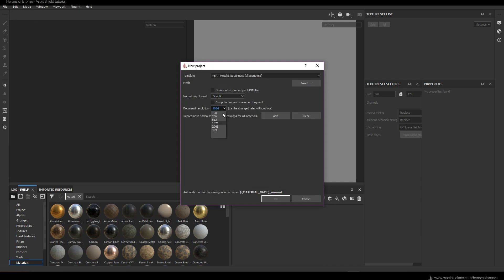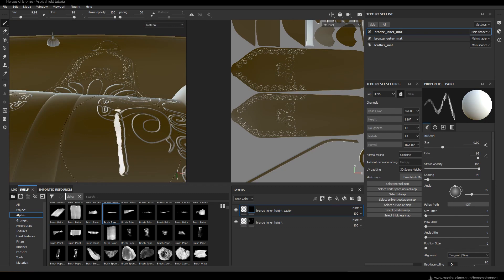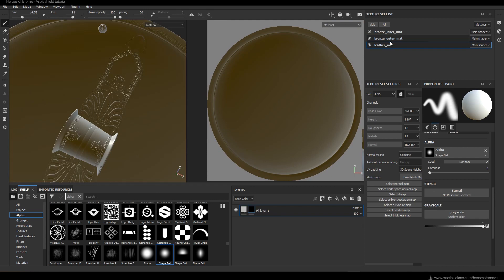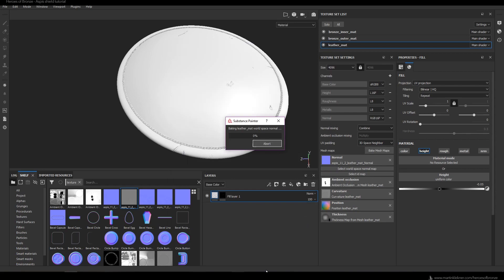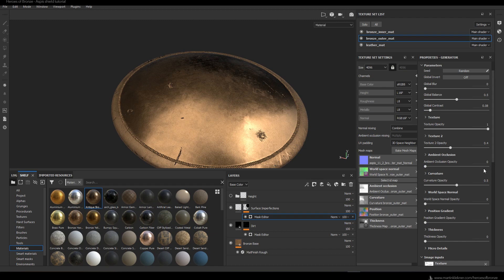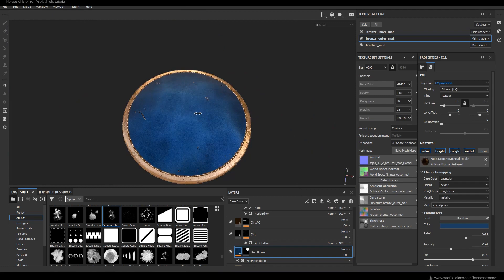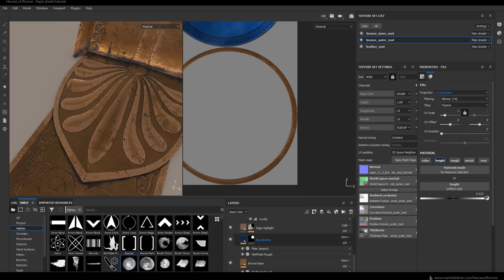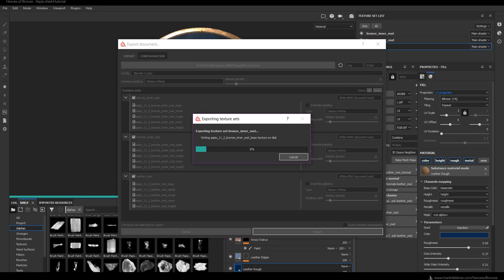Creating an Ancient Greek Hoplite Shield in Blender and Substance Painter 04 Substance Painter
Hello friends! My name is Martin and I welcome you to this course on creating an ancient Greek Aspis shield.
NOTE: Don't hesitate to play the video at 1.5x speed if it seems too slow for you ;-)

About the course:

The Hoplite Shield. A symbol of the fighting class of the ancient Greece. The most important part of the war gear of the hoplite warrior.

That is why I chose it to be the first model in the series of tutorials focusing on the ancient Greek history. In the first part of this course, you will learn how I modeled, polished and UVed this asset in Blender, a bit about hair particle editing, various modifiers, creating UV Atlases, topology fixing and more.

The second part is all about creating various maps, shaders and textures in Substance Painter, baking them and then exporting.

In the last part, you will see the process of plugging in the Substance textures, lighting the asset and finally, rendering.

You can watch these tutorials for free on Youtube, but those of you who decide to buy this course on Gumroad will receive the complete project files package, a realtime recording of the cover art creation process and a few bonus videos.

To learn more about the Heroes of Bronze Project go

Sources:
The software I used: